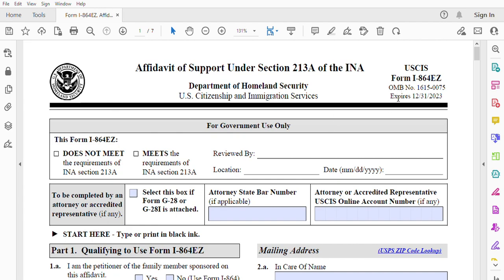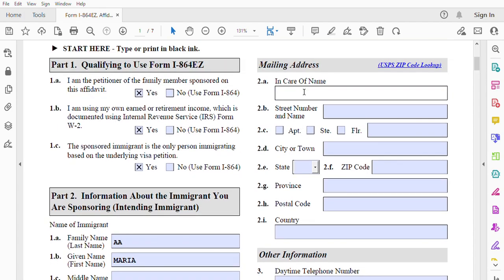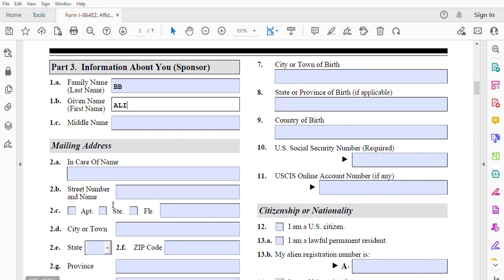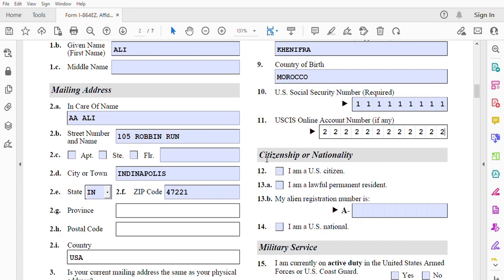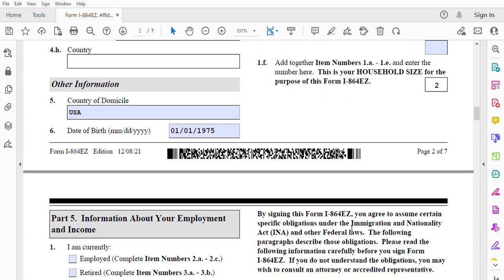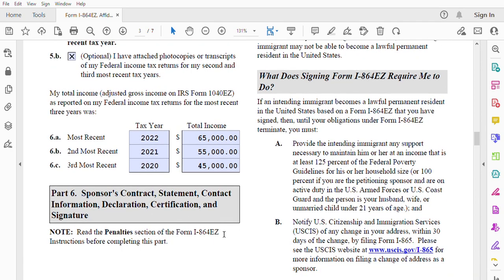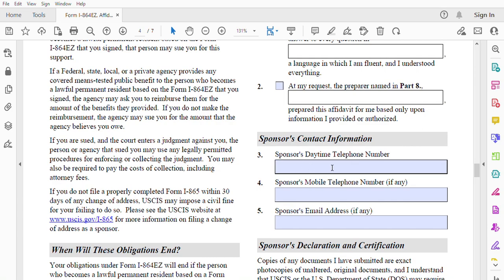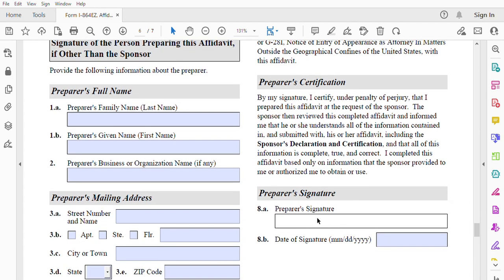How To Fill out I-864EZ Form Affidavit of Support Step by Step for Petitioner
This video will help you to file Form of I-864EZ Affidavit of Support

Fallow me on Social Media!